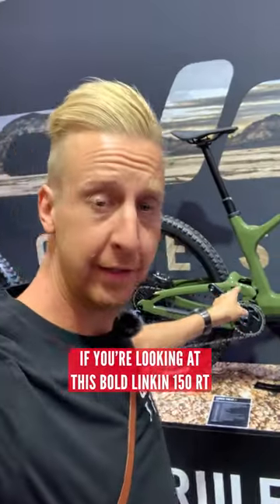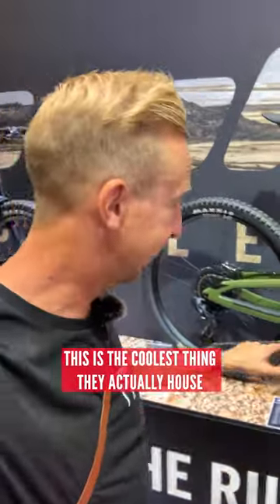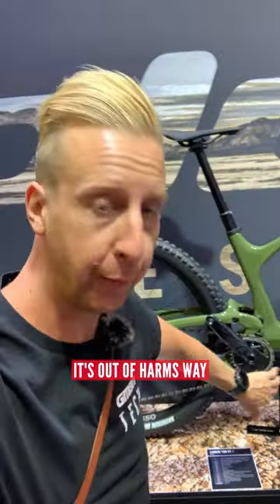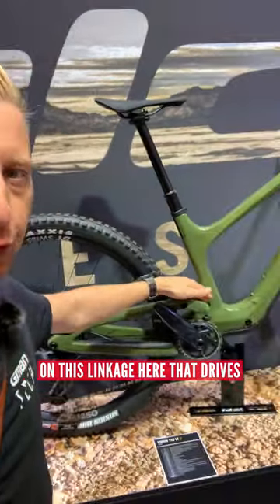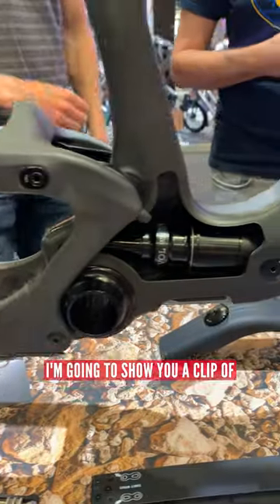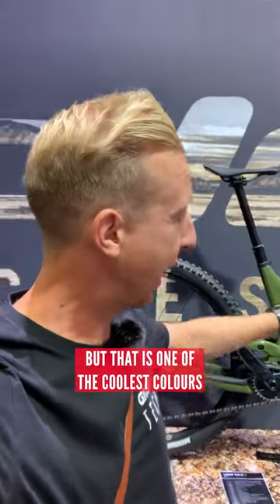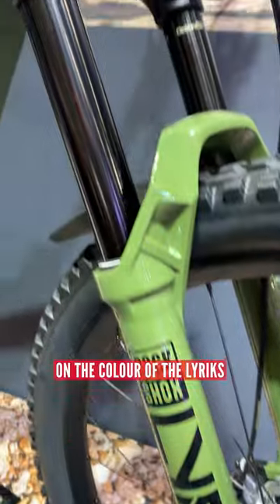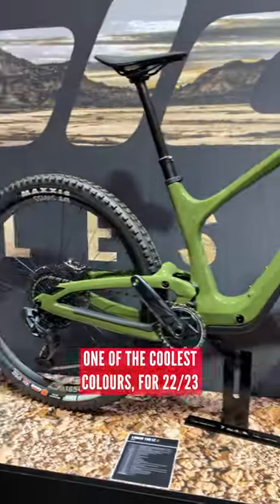Hidden Mountain Bike Shock!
What's the best way to make sure your shock doesn't take a battering from the elements? Hide it inside the frame of course!